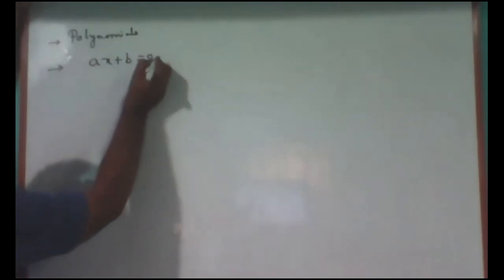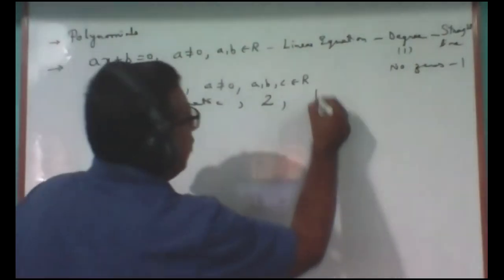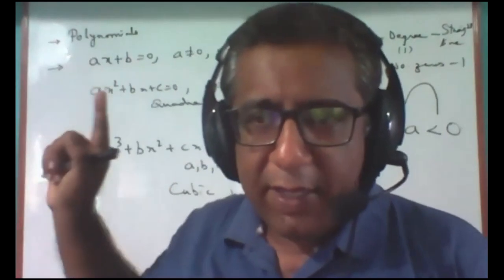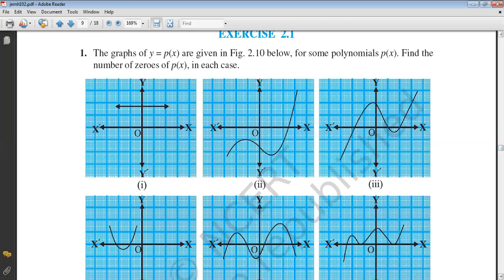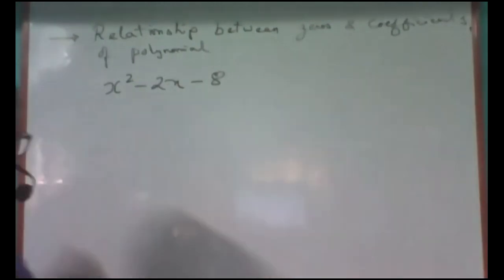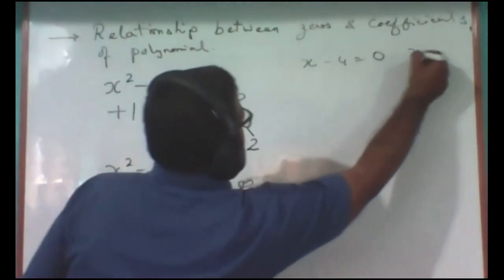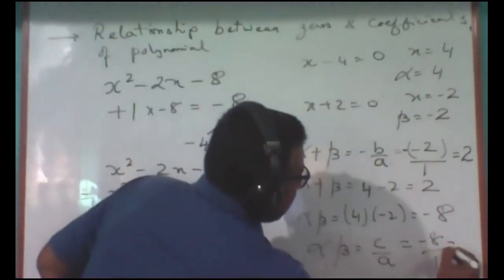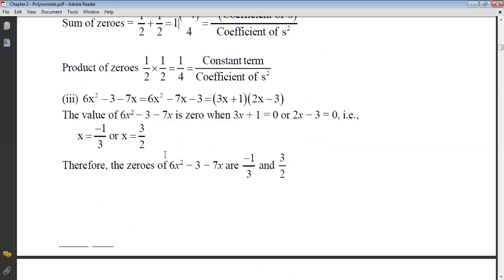STD 10 MATHS CHAPTER 2 POLYNOMIALS BASIC AND EX 2 1 AND 2 2